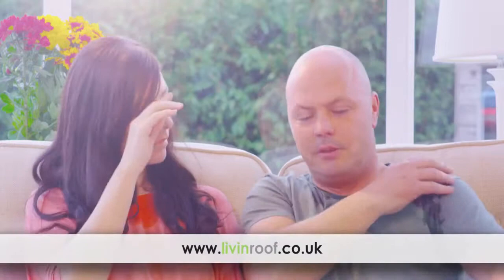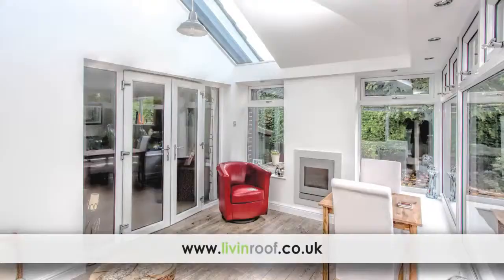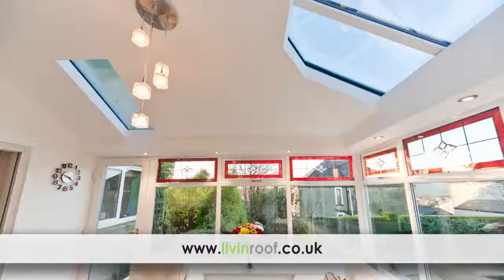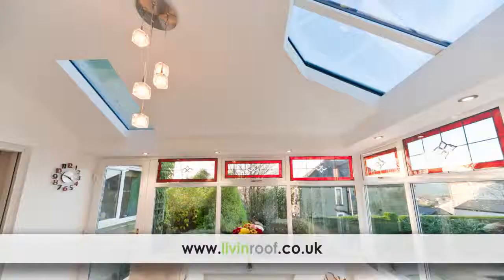Ultraframe LivinROOF TV Advert